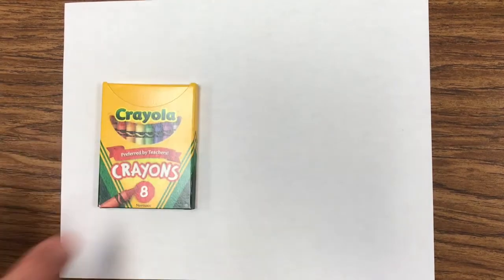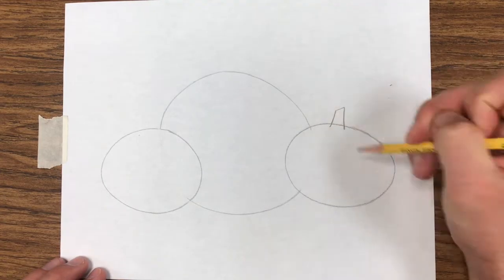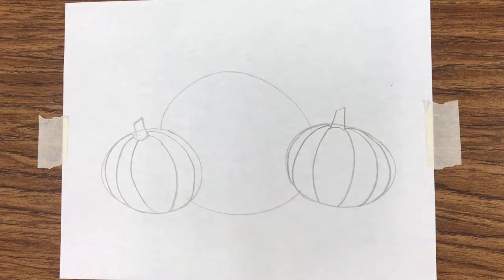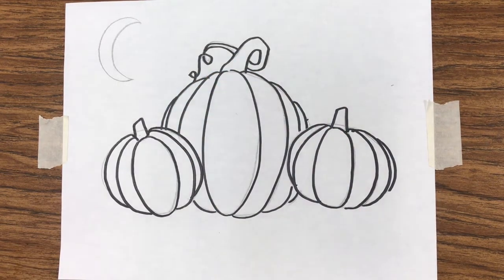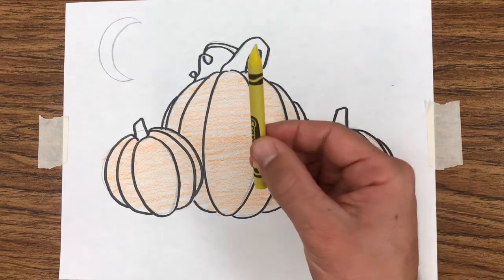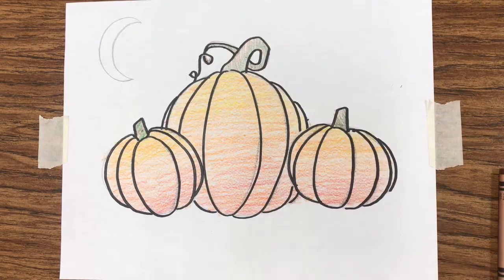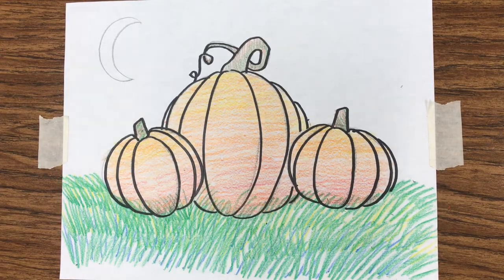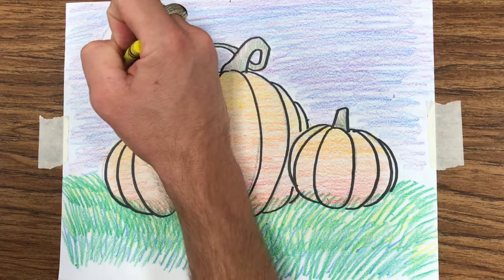Pumpkin Patch Drawing